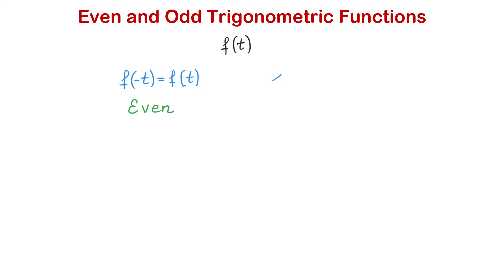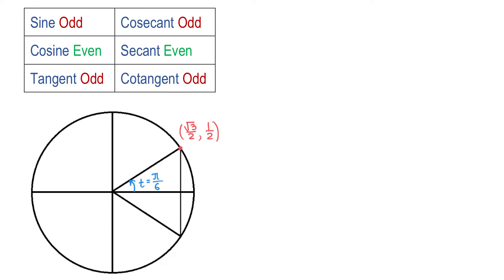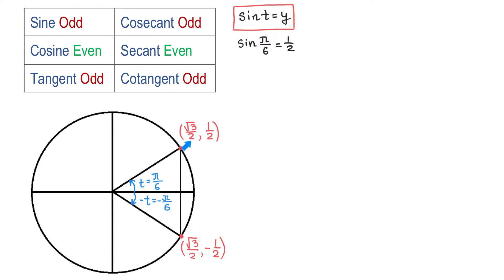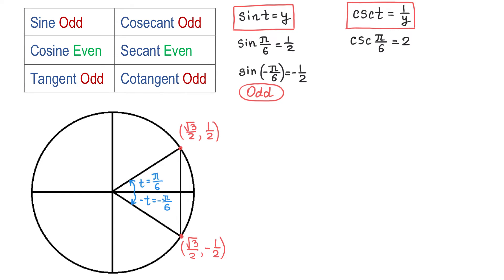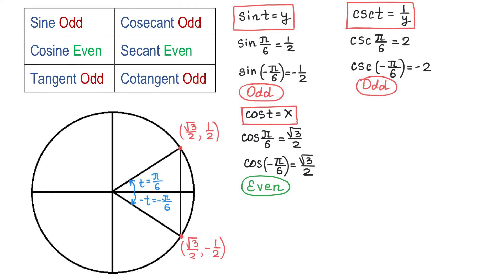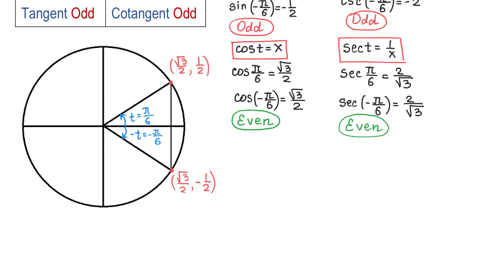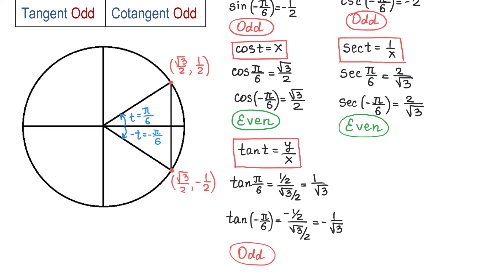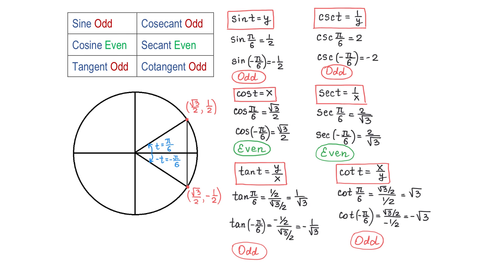Even and Odd Trigonometric Functions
In this video I use a Unit Circle to explain that cosine and secant are even functions, while sine, cosecant, tangent, and cotangent are odd.